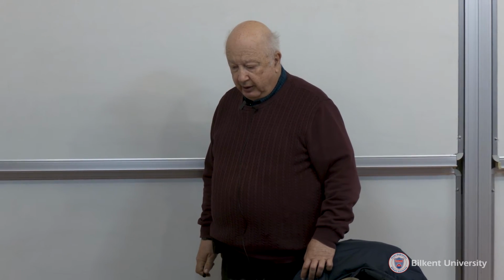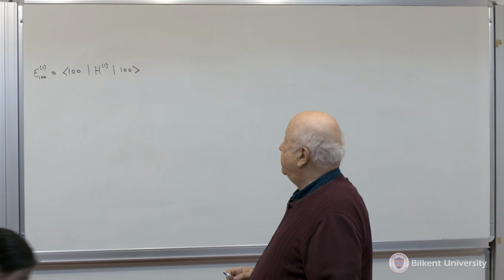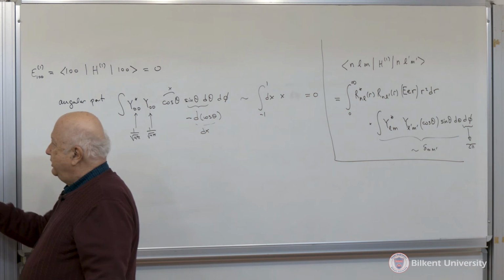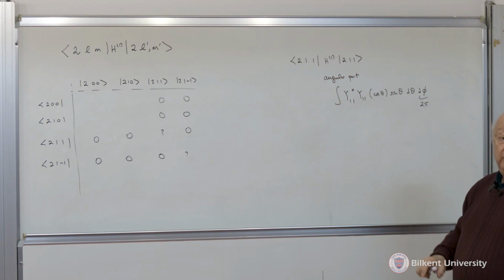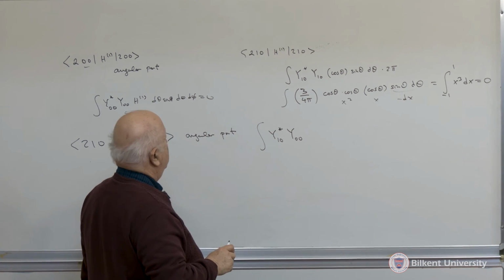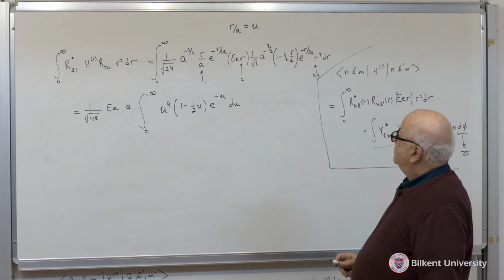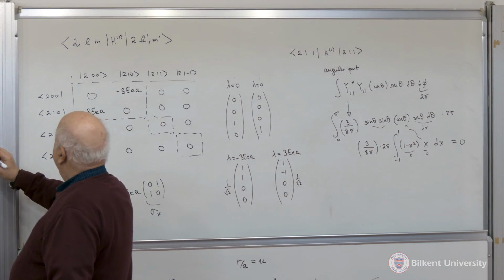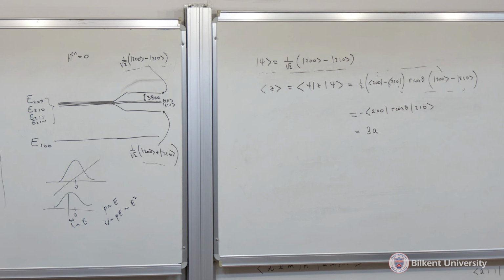"The Stark Effect" - Phys 326 Quantum Mechanics II - Lecture 19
Lecture 19: The Stark Effect
Bilkent University